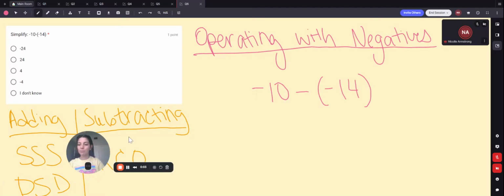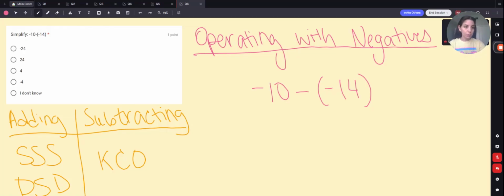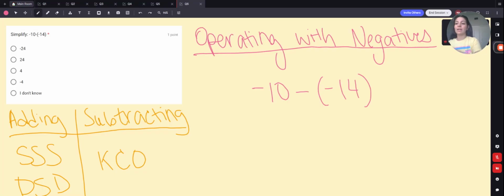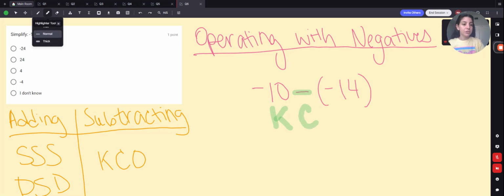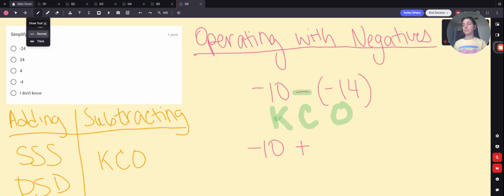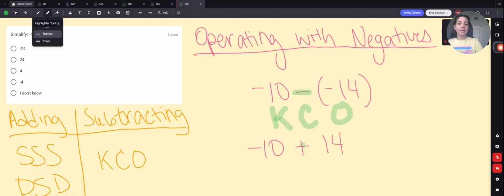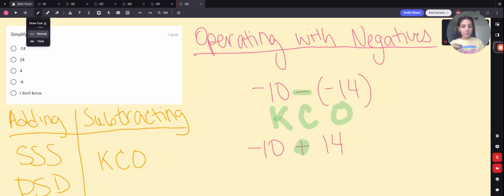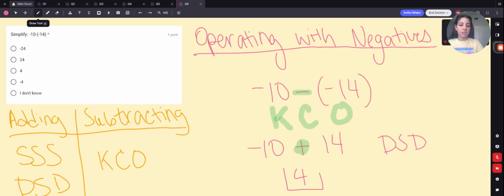Operating with Negatives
Confused about subtracting negative numbers? In this lesson, Nicole from My Math Experts walks through how to simplify –10 – (–14) using two key rules: KCO (Keep, Change, Opposite) and the “different sign difference” rule. She explains how to rewrite the expression, choose the right strategy, and arrive at the correct answer.

What you’ll learn (in minutes):

When to apply KCO for subtraction problems
Rewriting subtraction as addition with the opposite sign
Using “same sign sum” vs. “different sign difference” rules
Visualizing negative and positive chips to understand the concept
Writing the final simplified answer: 4